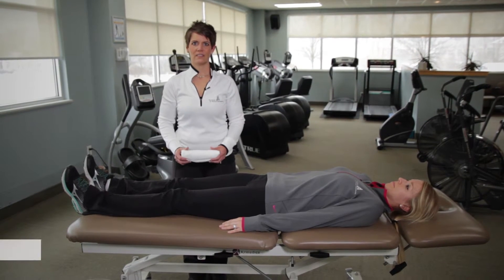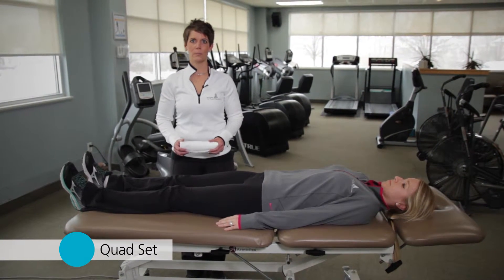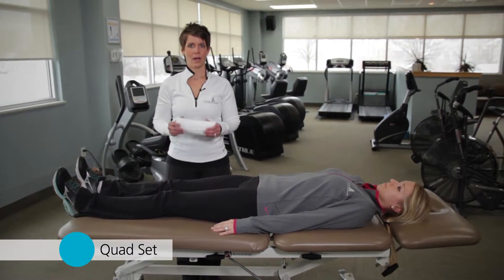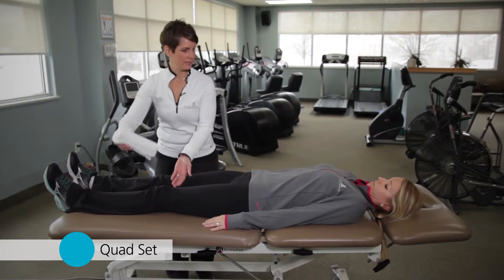Hip Arthroscopy Rehab Phase I Quad Set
Demonstration of Quadriceps set exercise, Phase I after hip arthroscopy